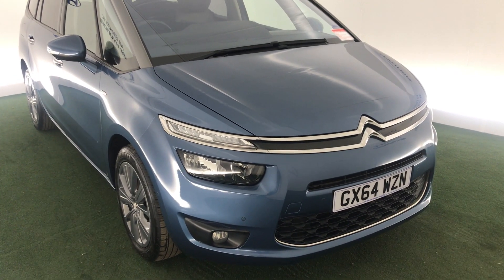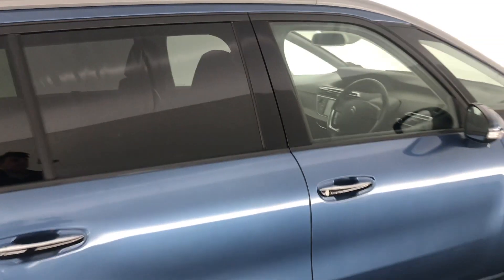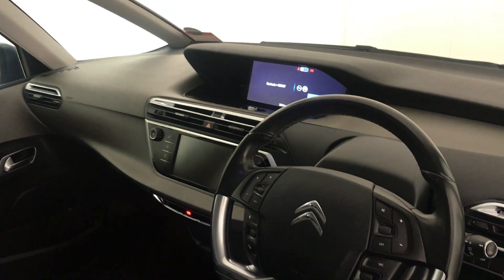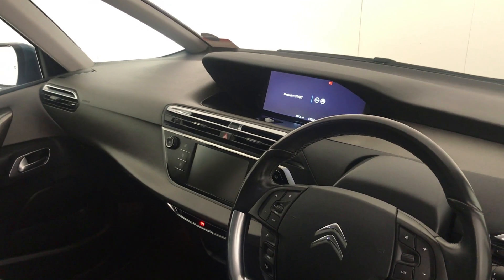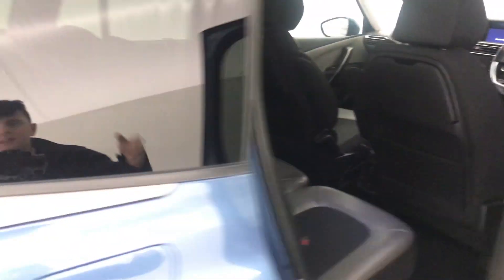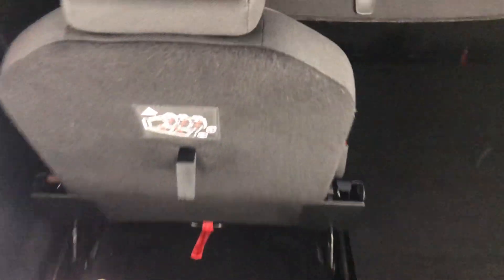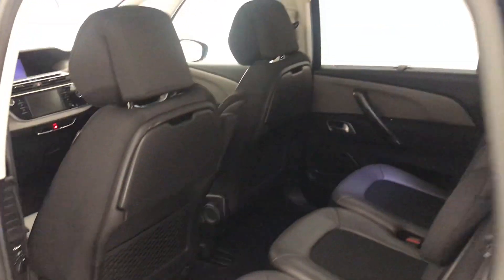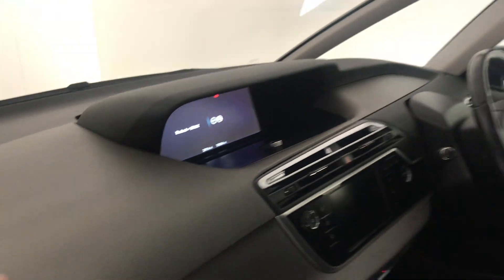2014(64) Citoren C4 Grand Picasso 1.6 5dr